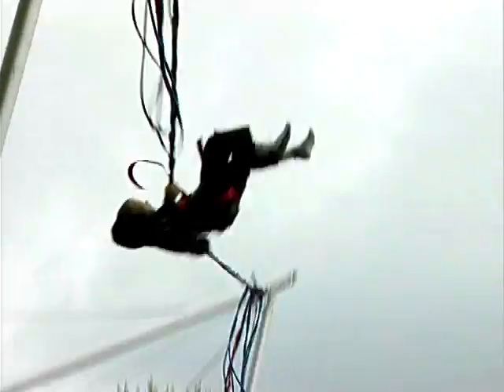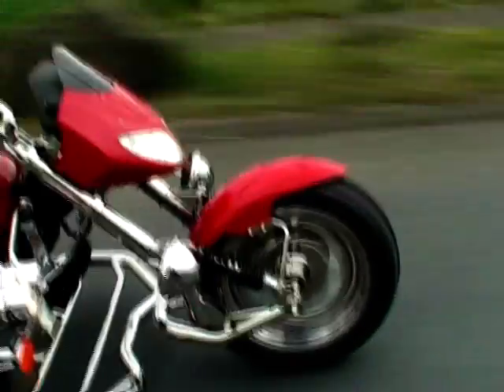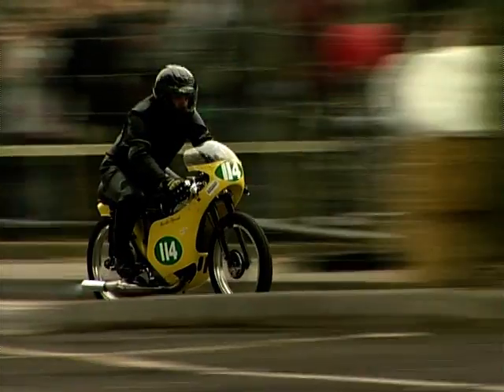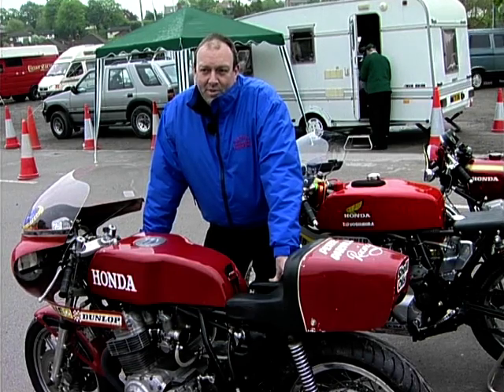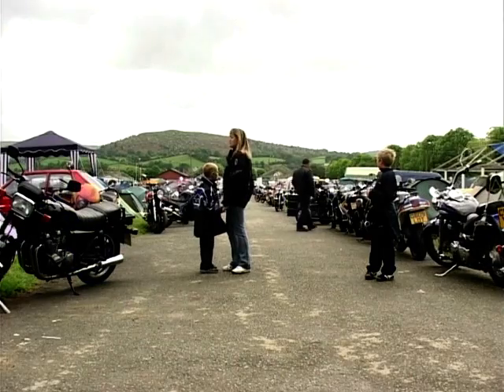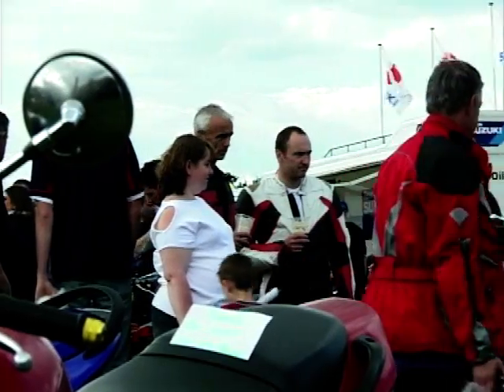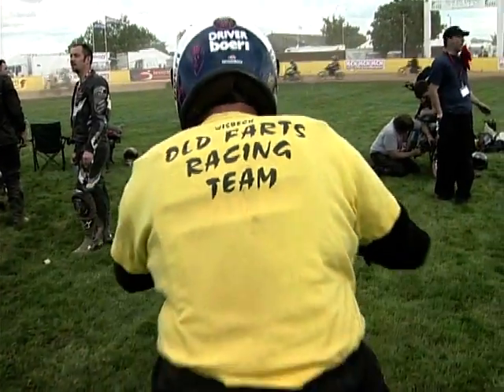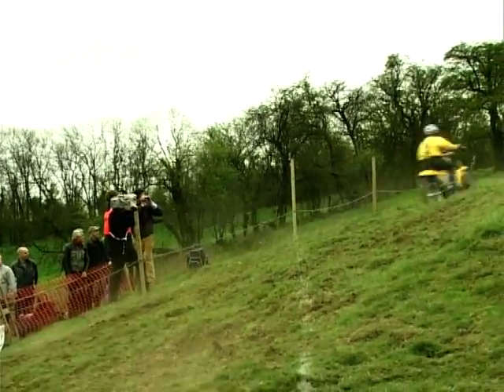Bike Shows UK: Season 3, Ep. 12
In this episode of Bike Shows UK, Steve Berry brings you more of the very best bits of the programme.